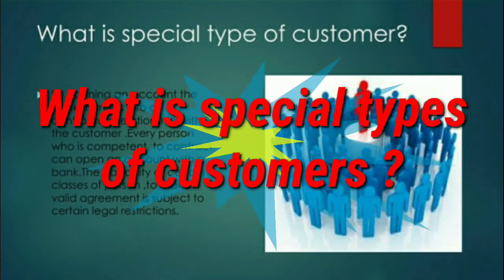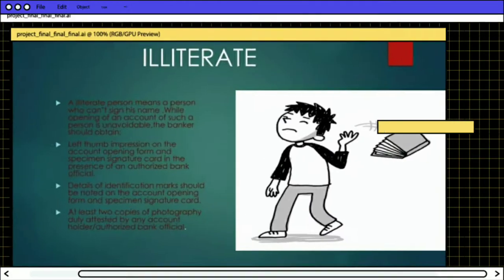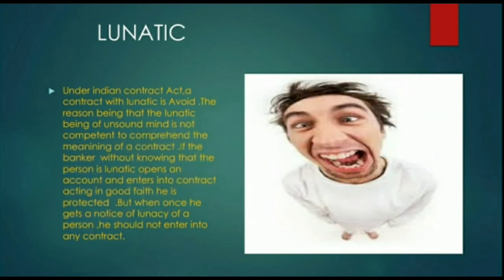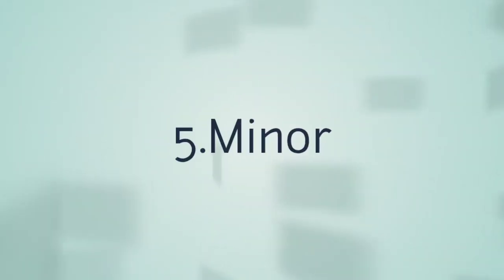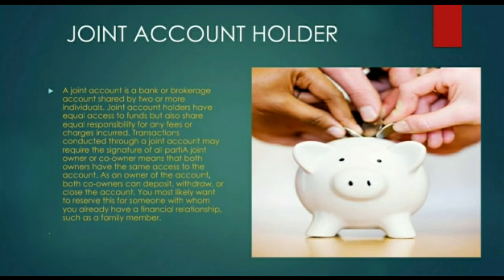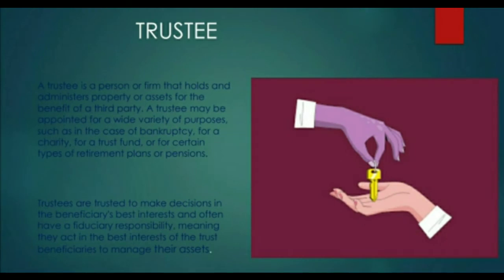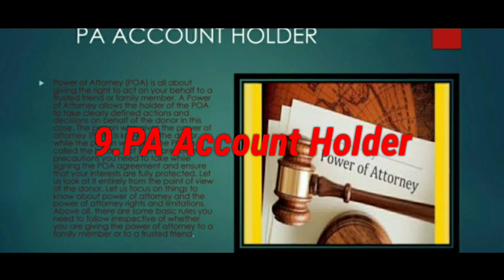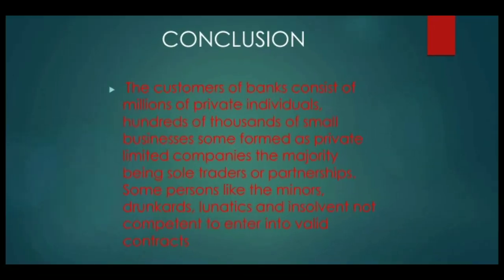Special Types Of Customers Of Bank